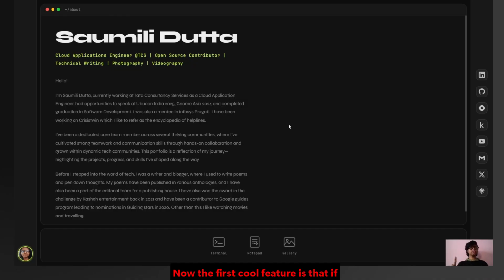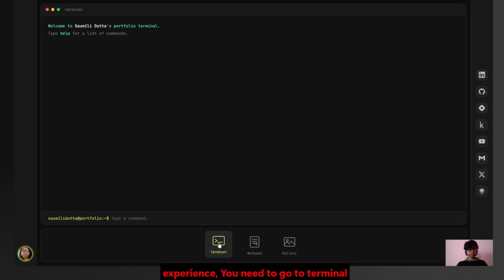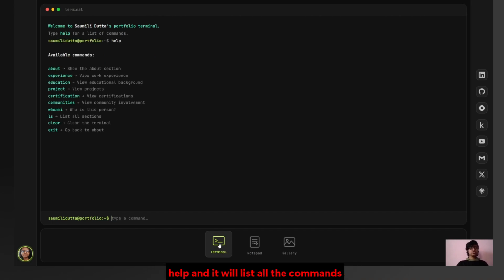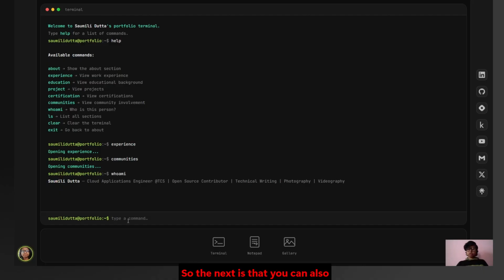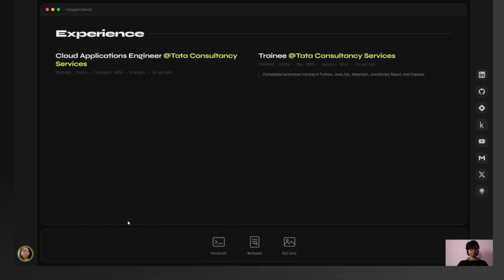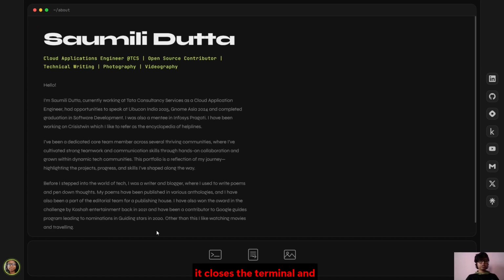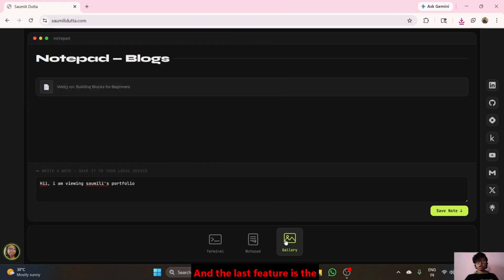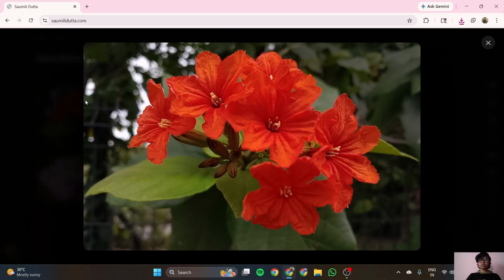Portfolio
I am quite excited to showcase the portfolio that I have designed, thanks to @claude for generating such an amazing response. Also I had to write a 2 page prompt which took three full response limit to generate the whole codebase.
Thanks to obsstudio for making recording so simple! Tutorial coming soon...

Do comment out your favorite feature and any suggestions you might have!